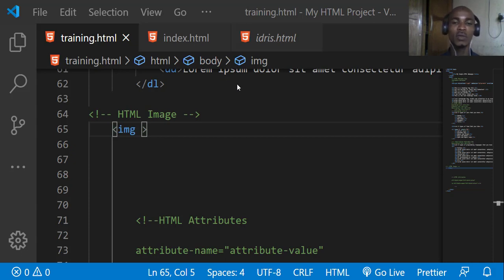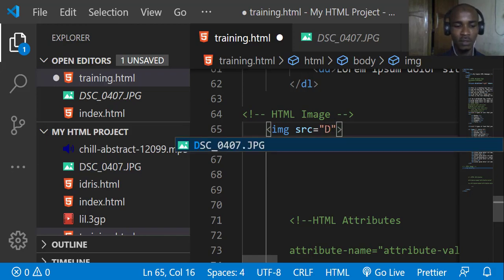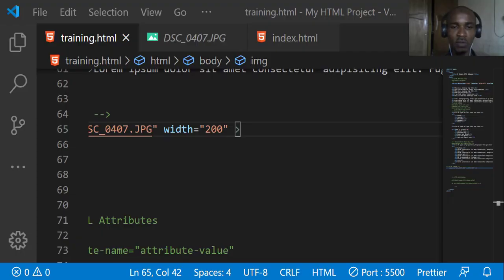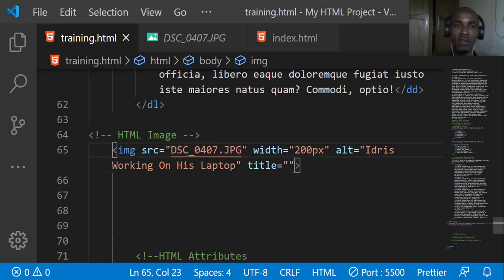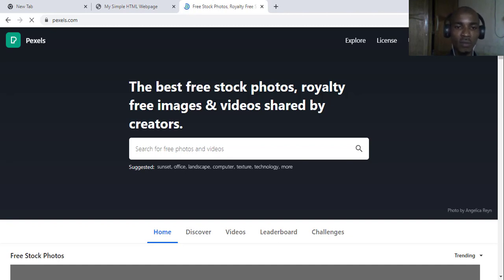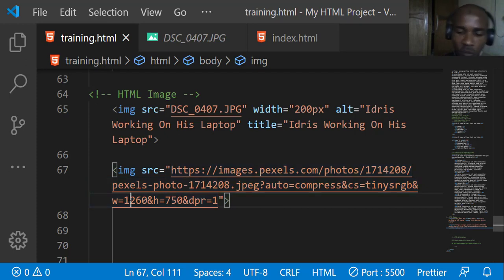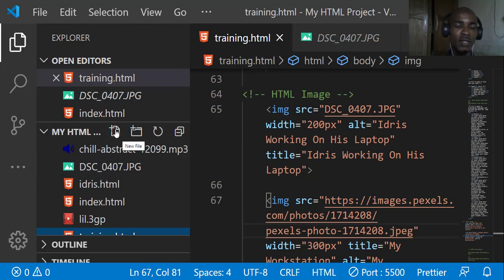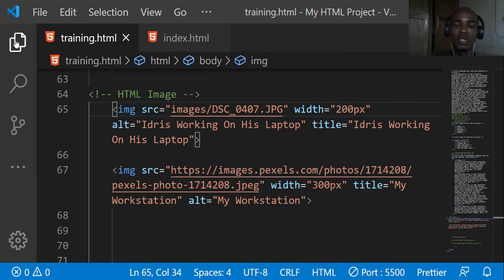Add Images To Webpage - HTML Basics | Software & Web development for beginners | Series 4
Code along with me as I walk you through:
1. How to add images (single or multiple) to your webpage.
3. Difference between container tags and non-container tags

There are other information's embedded in the video, kindly code along and also engage yourself in personal practice, this will help you learn faster than you think. Watch out for the next series where I will be introducing exciting stuffs to you guys.

Are you from non computer science background and want to learn coding or software development effectively and fast or you are a computer science student interested in learning software development. In this video series, you will learn what software development is and what it feels like to become a software or web developer in 2022. I will provide complete resource guide that you can use to learn coding at home on your own. You don't need to have any computer science background for this.